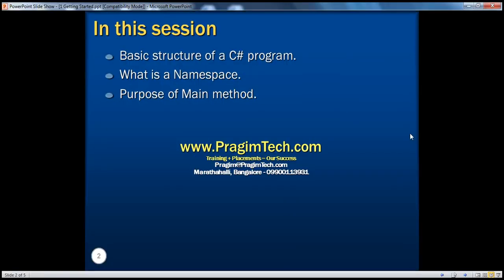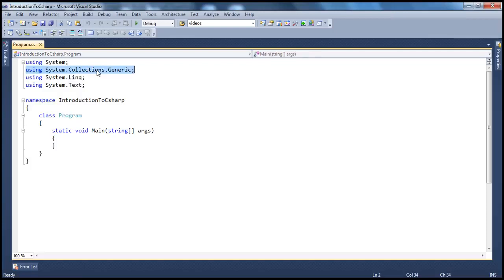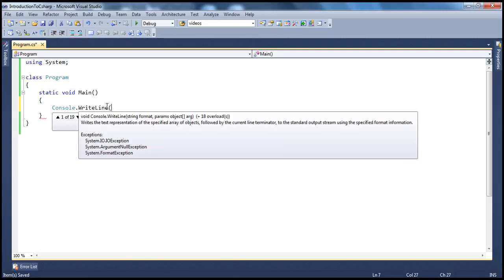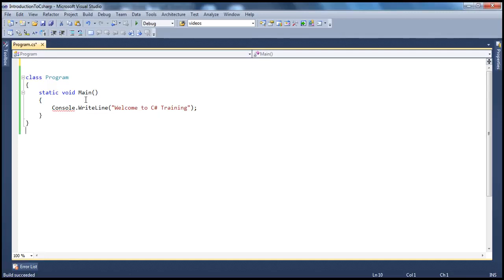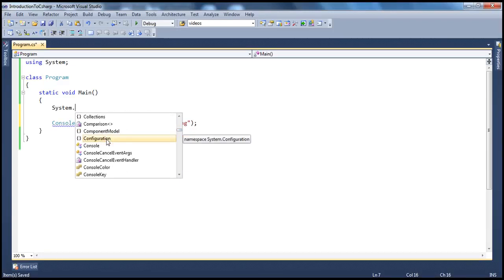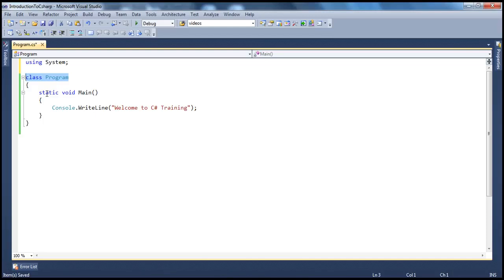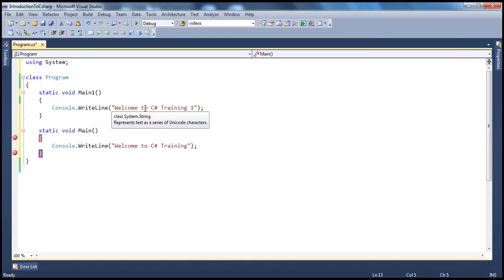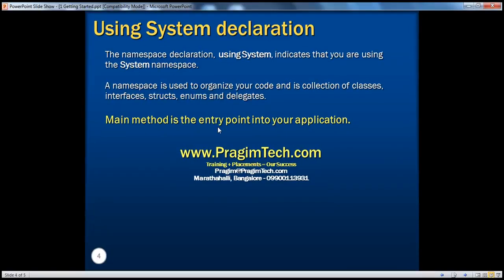Part 1 C# Tutorial Introduction avi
Welcome to this C# tutorial. With the introduction of the .NET framework, Microsoft included a new language called C# (pronounced C Sharp). C# is designed to be a simple, modern, general-purpose, object-oriented programming language, borrowing key concepts from several other languages, most notably Java.